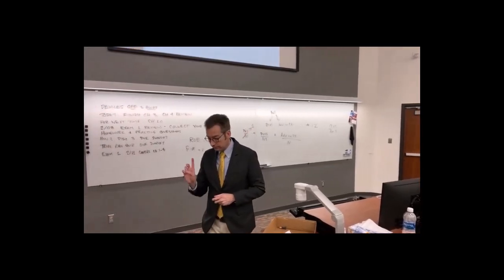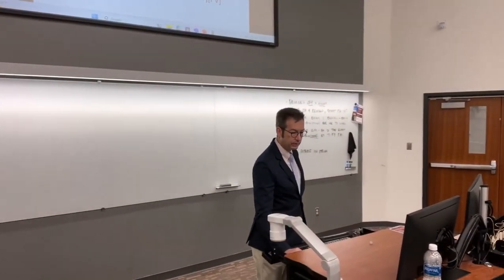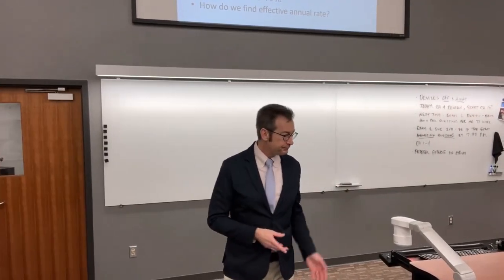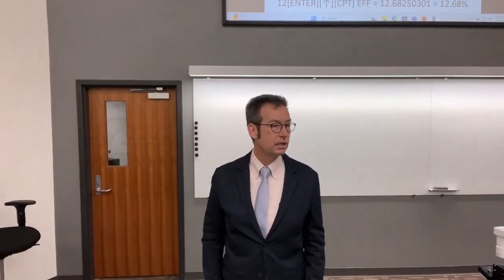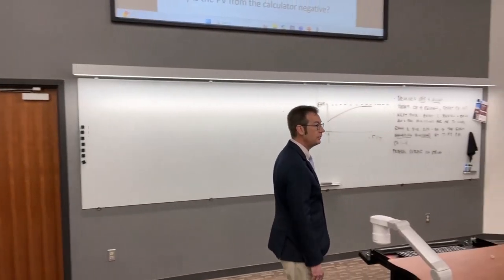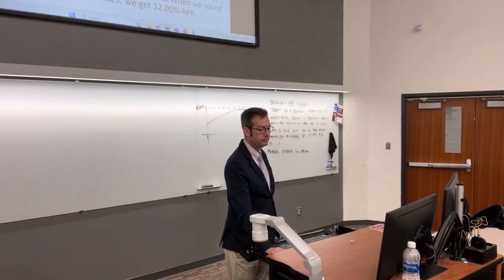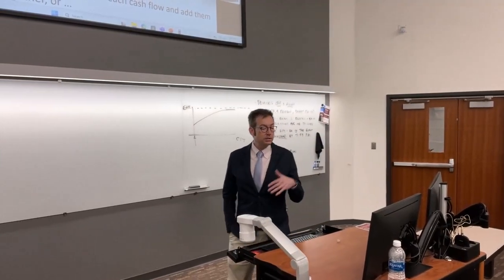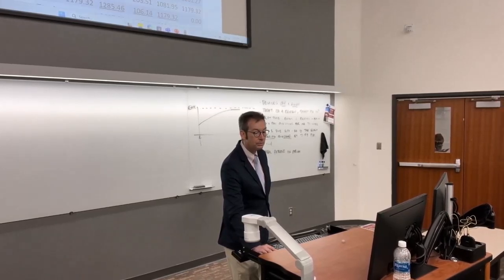Time Value of Money Review LIVE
In this review video, I walk through time value of money calculations for lump sums, perpetuities, growing perpetuities, ordinary annuities, annuities due, and amortized loans. I also discuss conversion from nominal/stated/quoted/annual percentage rates to effective annual rates and vice versa.